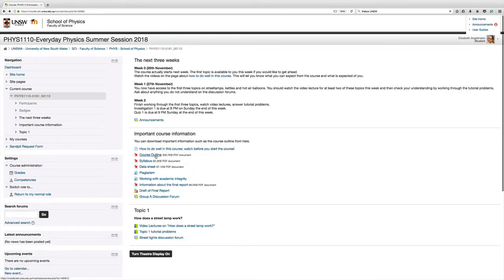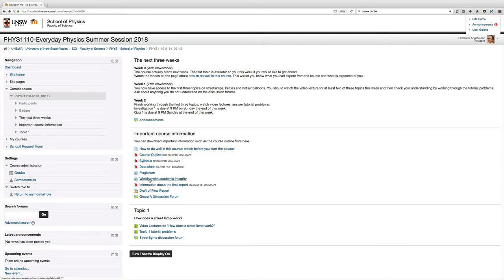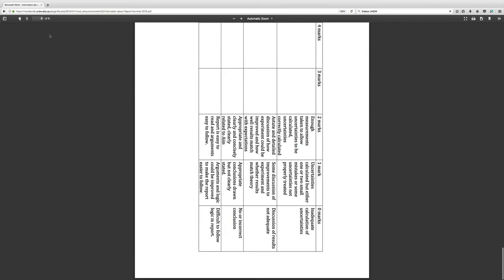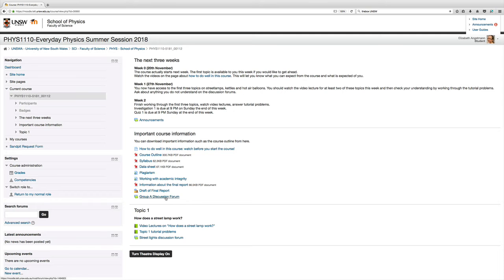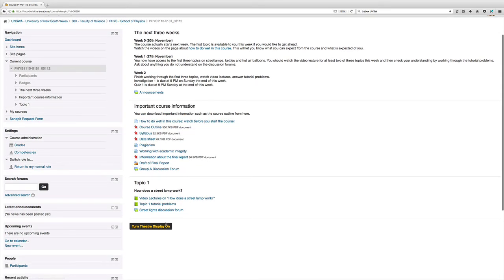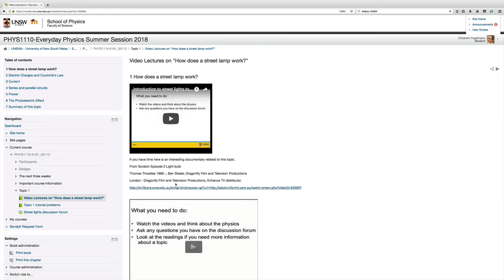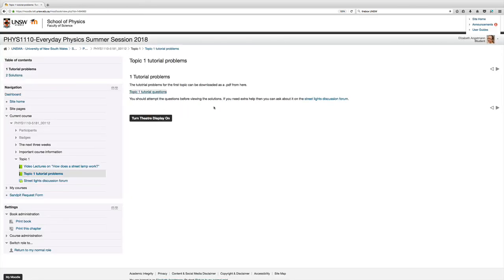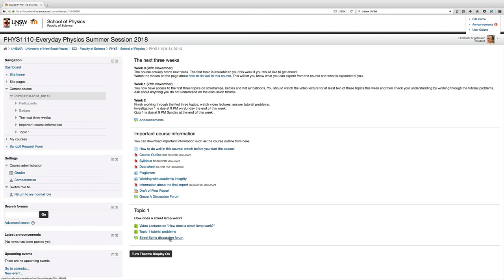Moodle intro summer 2018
This video will show you how to navigate the Moodle site for PHYS1110 in summer semester 2018.